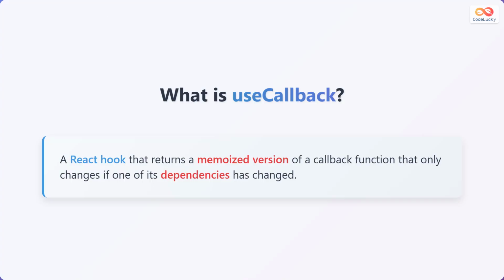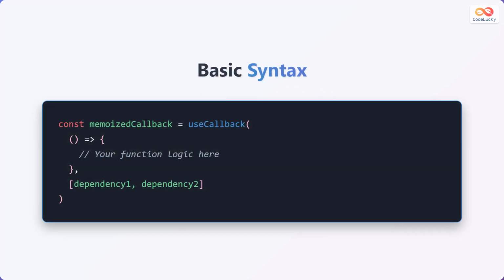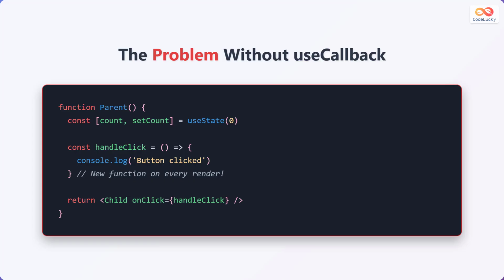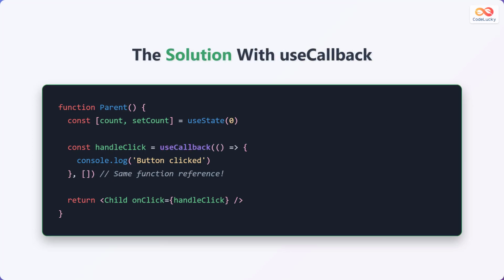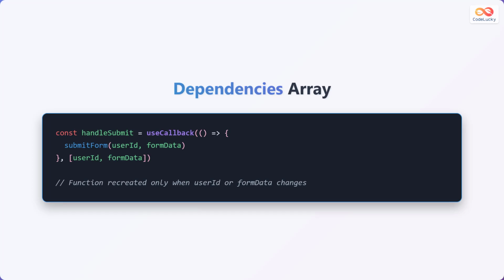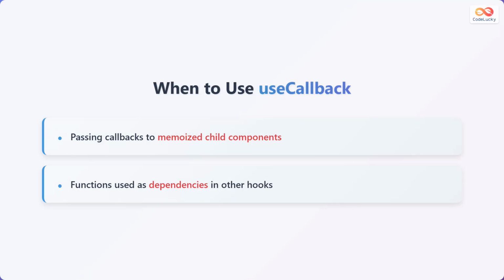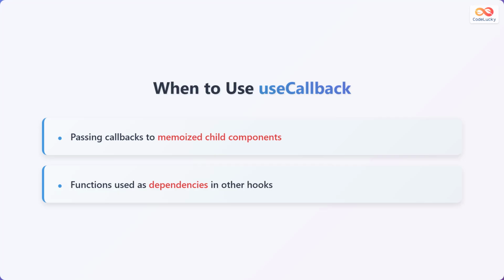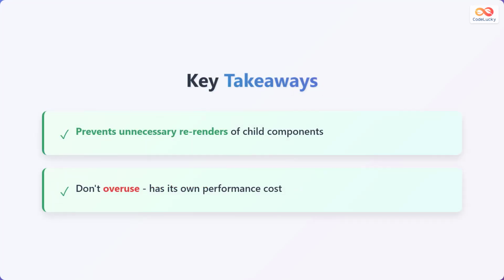React useCallback Hook: Optimize Performance with Memoized Functions ✨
Learn how to use the `useCallback` hook in React to optimize your application's performance! 🚀 This video provides a beginner-friendly explanation of `useCallback`, showing you how to prevent unnecessary re-renders and improve efficiency.

We'll cover:
* What `useCallback` is and why it's important. 🤔
* The basic syntax and how to use it in your components. ✍️
* Practical examples demonstrating the benefits of `useCallback`. 💡
* When to use and when NOT to use `useCallback` to avoid performance bottlenecks. 🛑

Stop wasting resources and start building faster, more responsive React applications! This tutorial is perfect for React beginners and intermediate developers looking to level up their skills. Let's dive in and master `useCallback` together! 🎉

Chapters:
00:00 - useCallback Hook
00:13 - What is useCallback?
00:30 - Basic Syntax
01:02 - The Problem Without useCallback
01:32 - The Solution With useCallback
01:59 - Dependencies Array
02:29 - When to Use useCallback
03:07 - Key Takeaways
03:37 - Outro